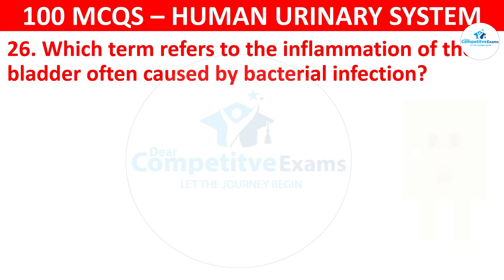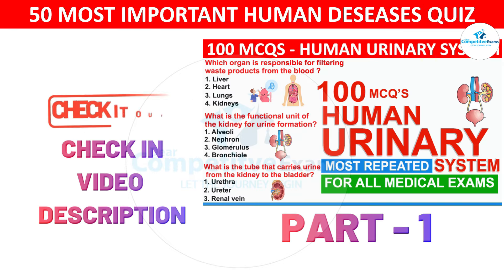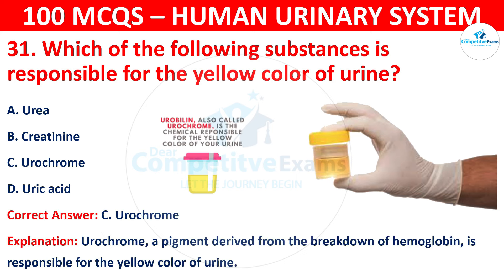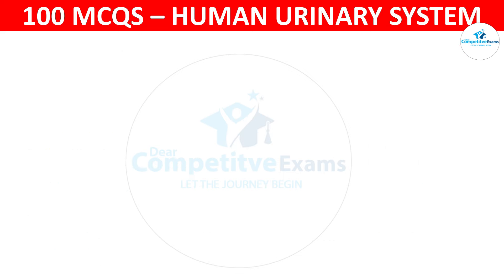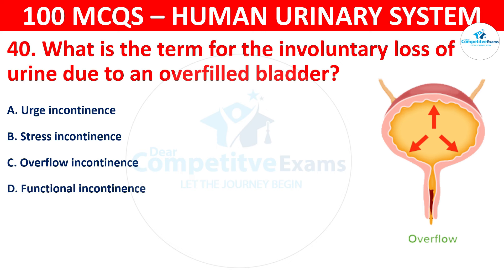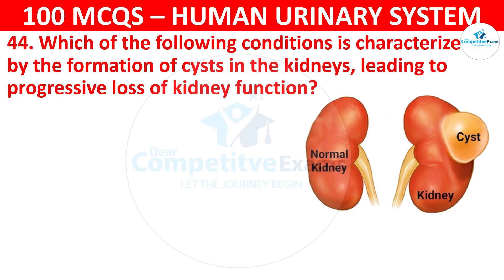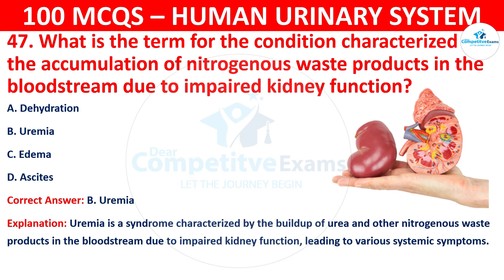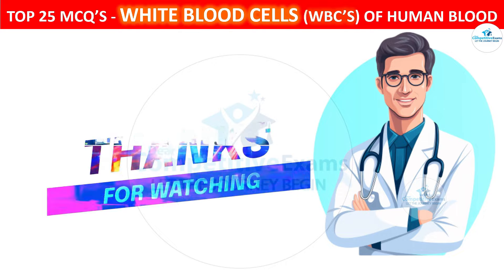100 urinary system mcqs with answers | Part 2 | urinary system mcqs quiz | staff nurse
100 urinary system mcqs with answers | Part 2 | urinary system mcqs quiz | staff nurse

In This Video We Are Talking About  𝟏𝟎𝟎 𝐮𝐫𝐢𝐧𝐚𝐫𝐲 𝐬𝐲𝐬𝐭𝐞𝐦 𝐦𝐜𝐪𝐬 𝐰𝐢𝐭𝐡 𝐚𝐧𝐬𝐰𝐞𝐫𝐬 𝐏𝐀𝐑𝐓 - 𝟐
 👉 𝟏𝟎𝟎 𝐮𝐫𝐢𝐧𝐚𝐫𝐲 𝐬𝐲𝐬𝐭𝐞𝐦 𝐦𝐜𝐪𝐬 𝐰𝐢𝐭𝐡 𝐚𝐧𝐬𝐰𝐞𝐫𝐬 𝐏𝐀𝐑𝐓 - 𝟏